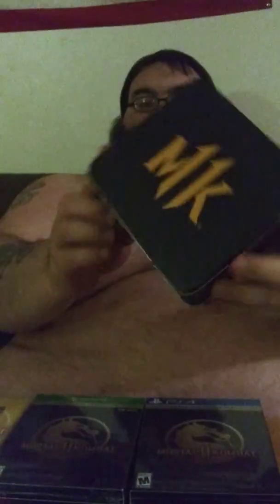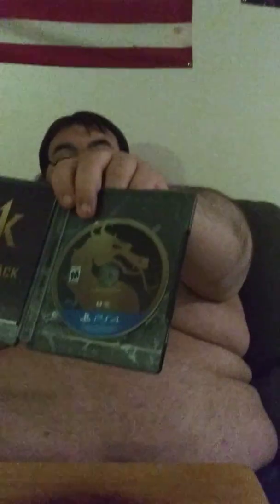The fat man UNBOXES mortal kombat on every system premium edition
There will be another unboxing of days gone on friday and also stay tuned for alot more content coming to my channel as i will be doing more taste tests also i will be doing more cooking videos as well ill be adding a new edition to my channel and go in unboxing pokemon cards as well and talking about pokemon so please hit that like button and subscribe to my channel.
Thank you all again for watching my videos